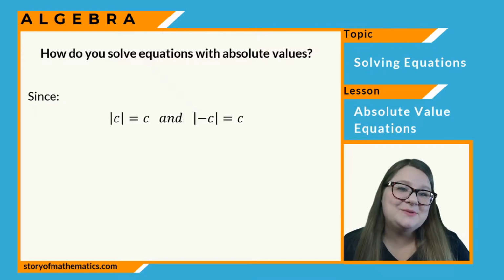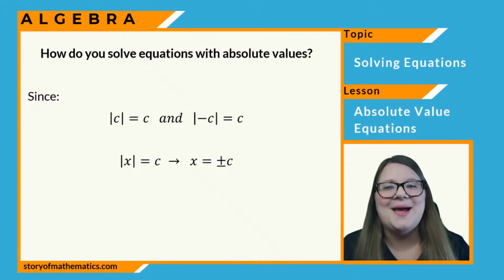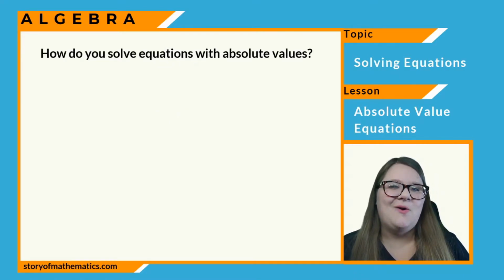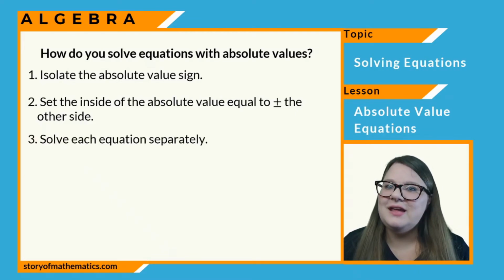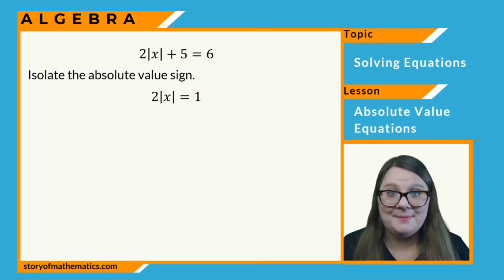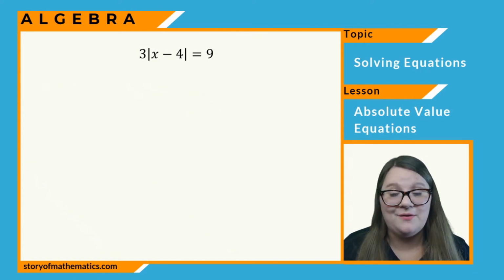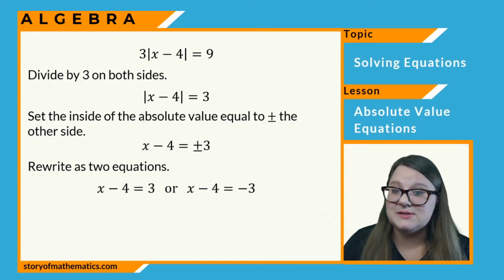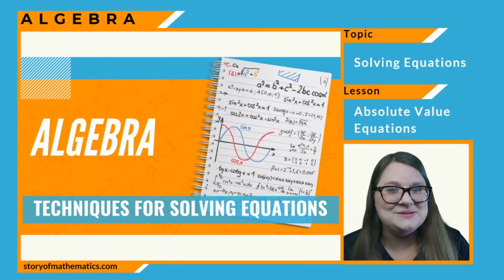Equations with Absolute Values - 8/8 - Techniques for Solving Equations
Solving equations containing absolute value is as simple as working with regular linear equations. Before we can embark on solving absolute value equations, let’s take a review of what the word absolute value mean.